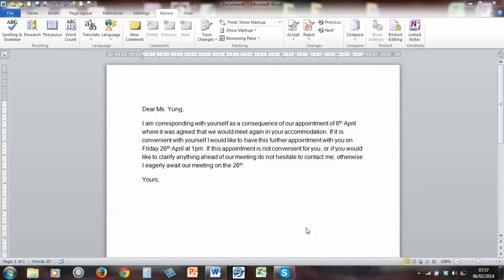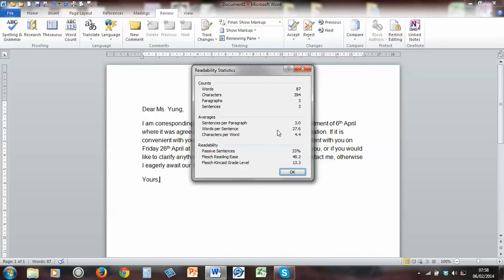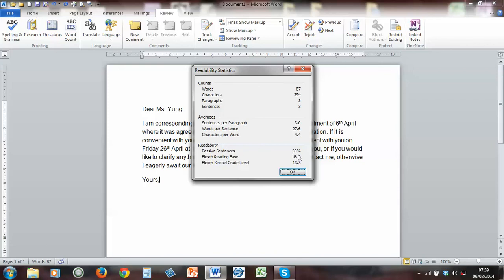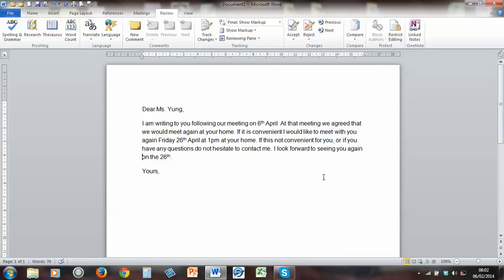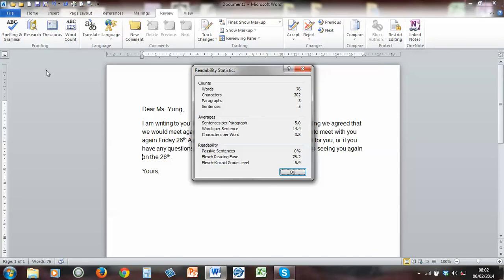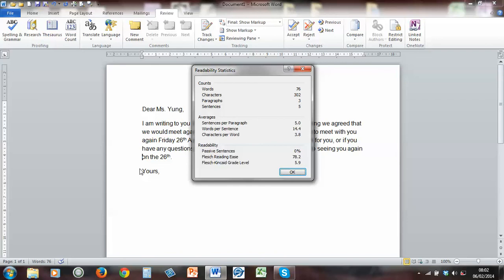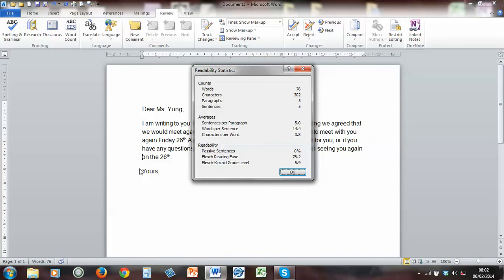Readability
A short video on using readability statistics using Word 2010.